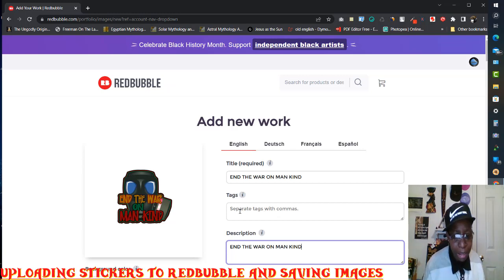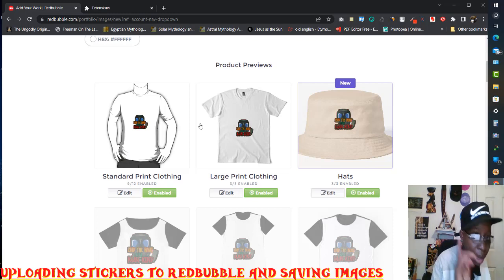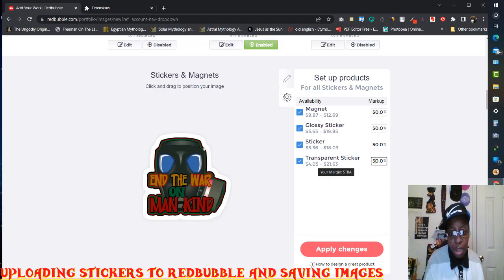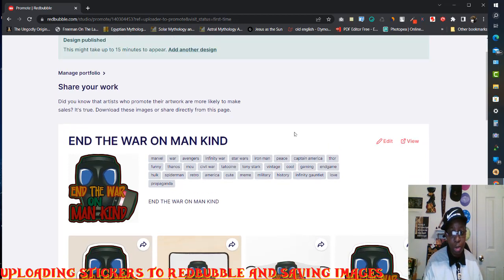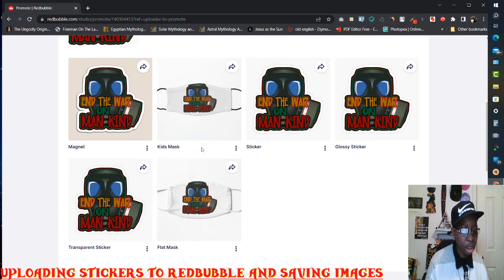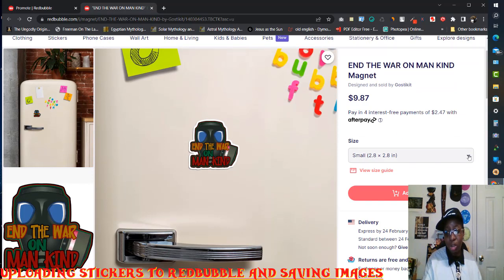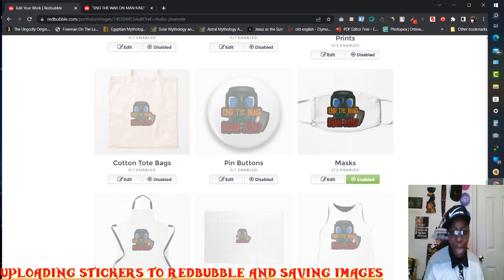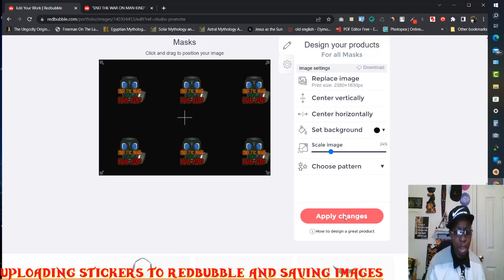"UPLOADING STICKERS in 2023? Unveiling The Surprising Answer!"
In this video, we're revealing the surprising answer to the question: Will stickers be available to purchase on Redbubble in 2023?

If you're wondering if stickers will be available to buy on Redbubble in 2023, then watch this video to find out the answer! We're unveiling the surprising answer to this question and it's definitely something you don't want to miss.

Take a look at this video to find out all about selling stickers on Redbubble in the future! We'll discuss the various options available to sellers on the site and how to get started. After watching this video, you'll know everything you need to know about selling stickers on Redbubble in the future!